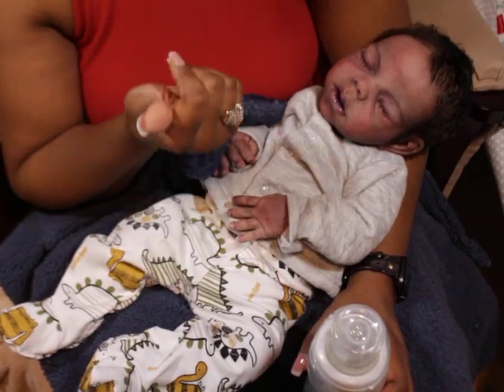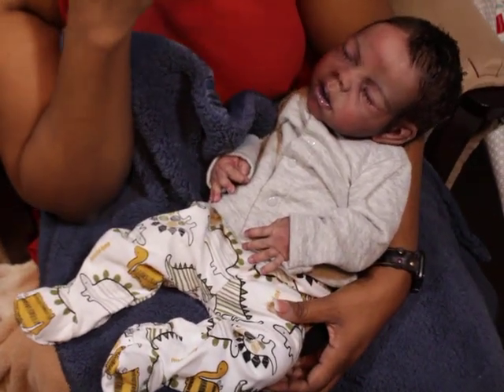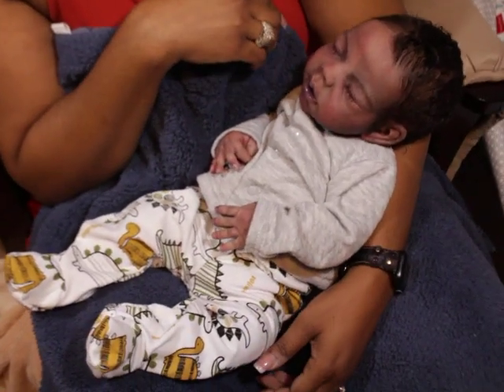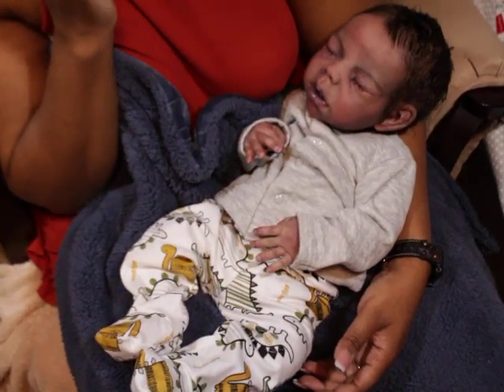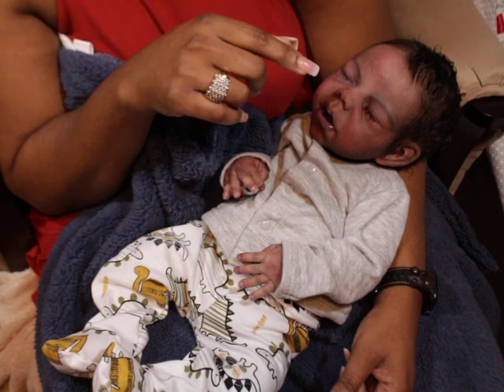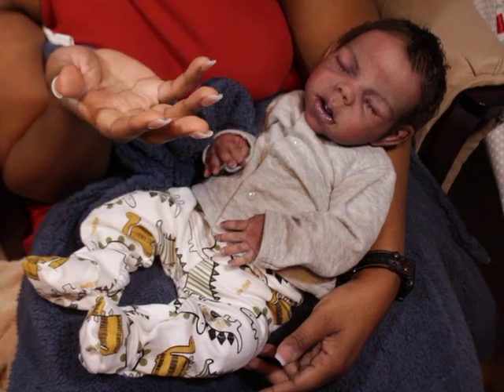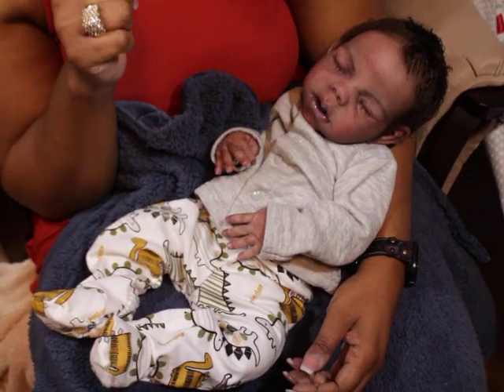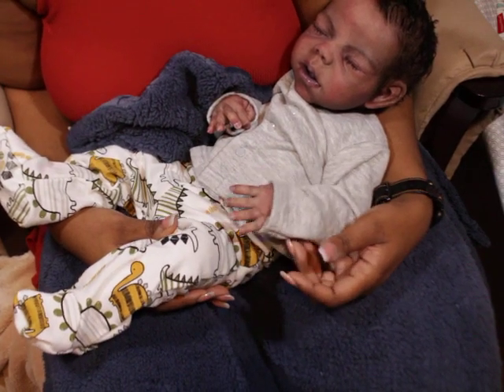Do you even Know what it means....